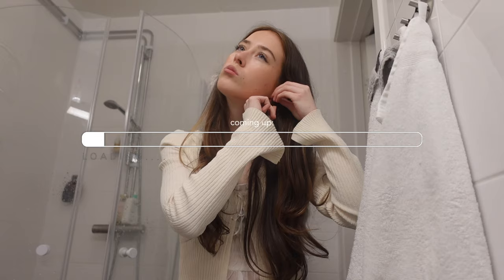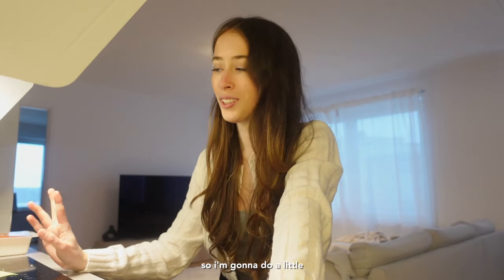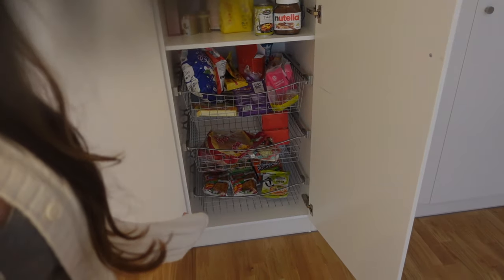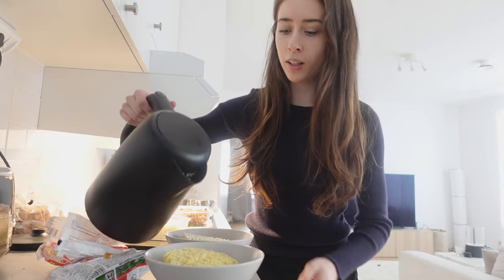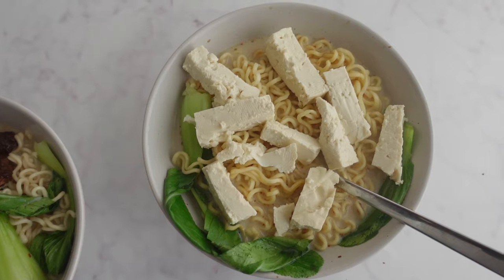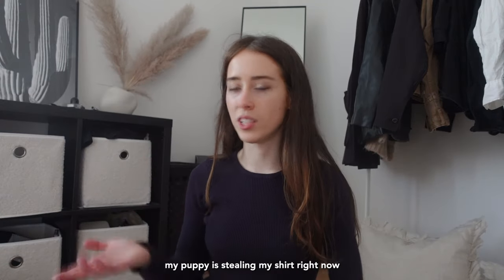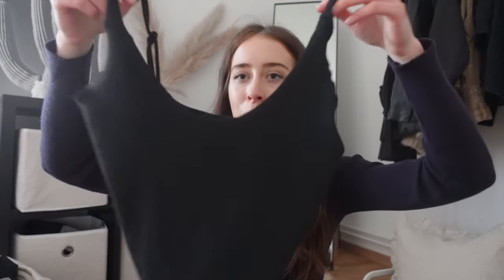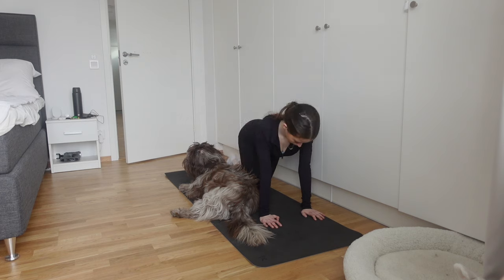days in my life 🧸 new tesla model 3, asian grocery store, shein try on haul, cooking, new hair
gel nail kit